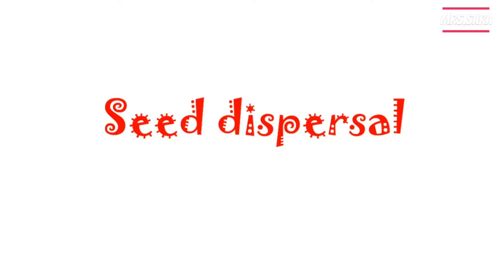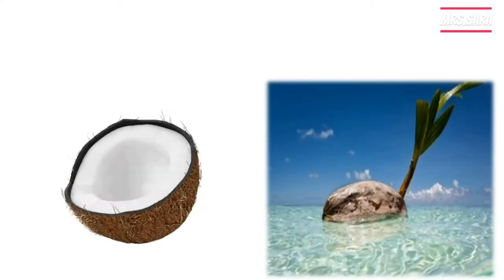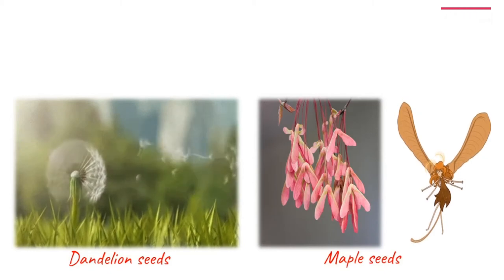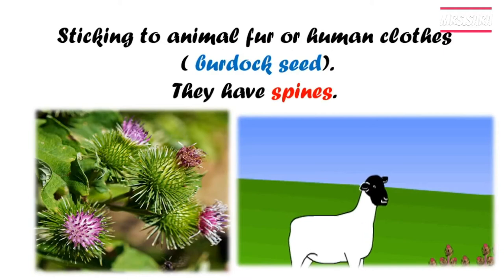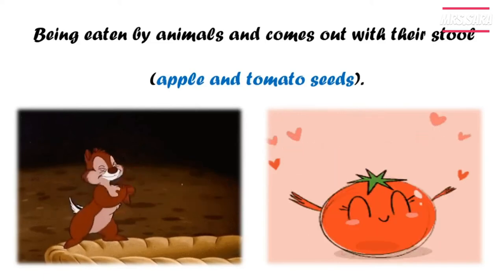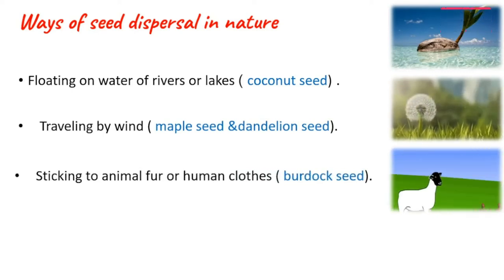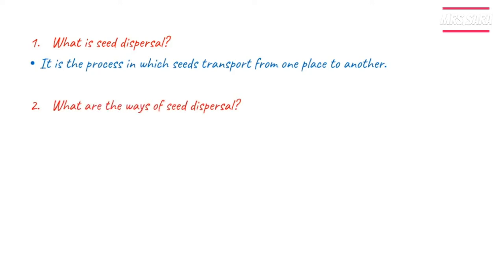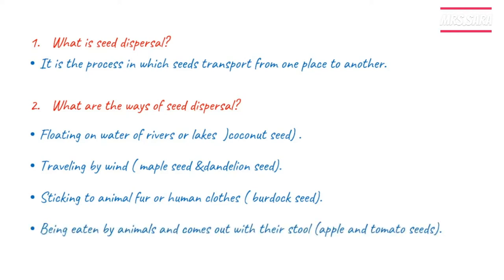science primary 5 concept 1 lesson 6 (seed dispersal)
coconut seed
dandelion seed
maple seed
burdock seed
tomato and aple seed
floating on water
traveling by wind
sticking to animals fur and human clothes
being eating by animals (stool)